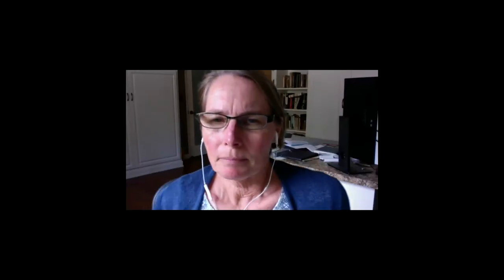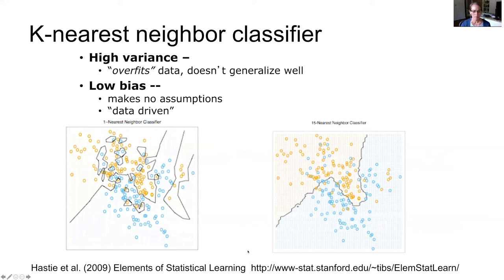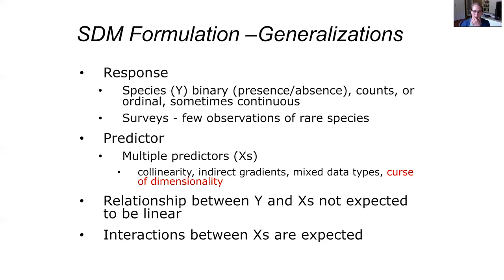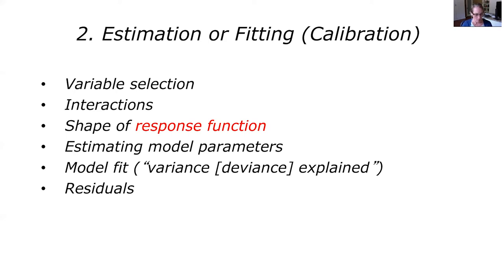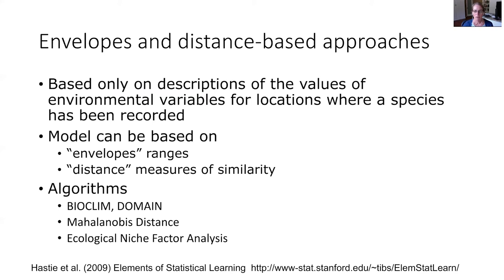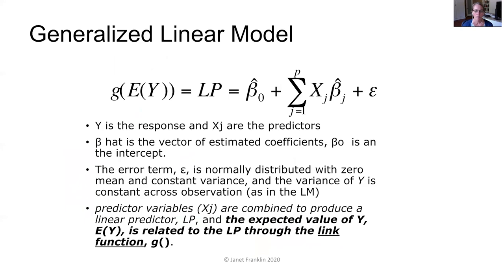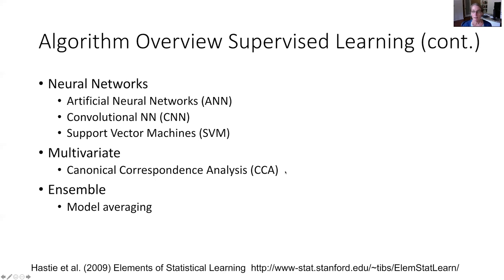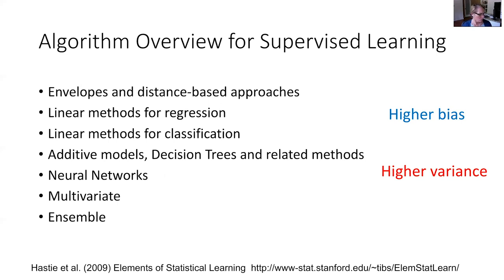ENM2020 - W17T1 - Algorithms Overview